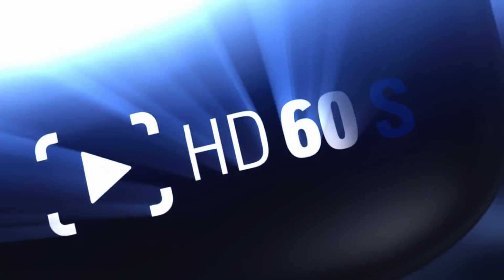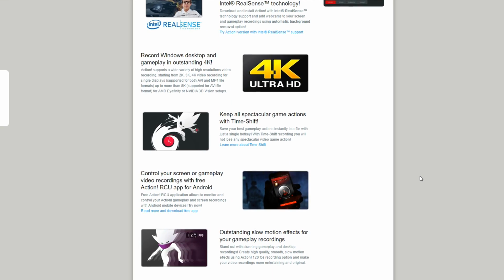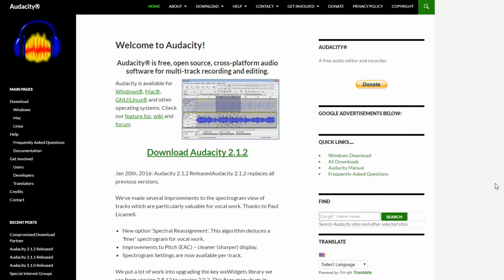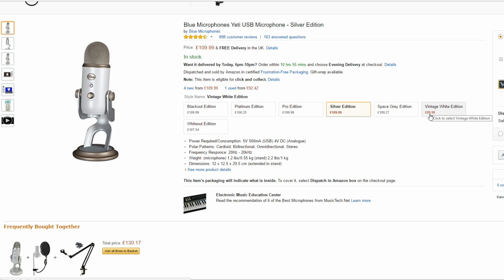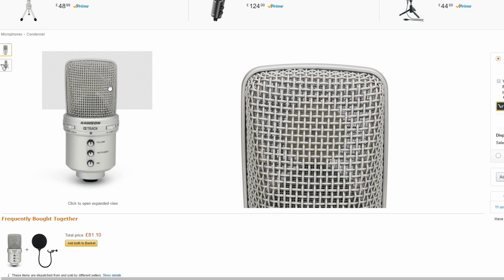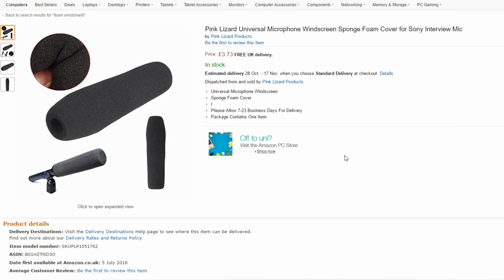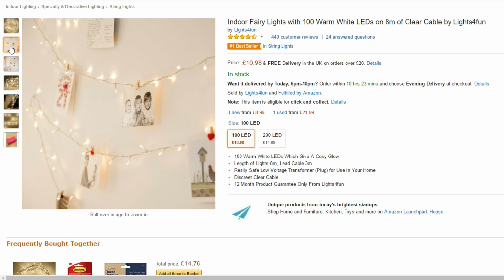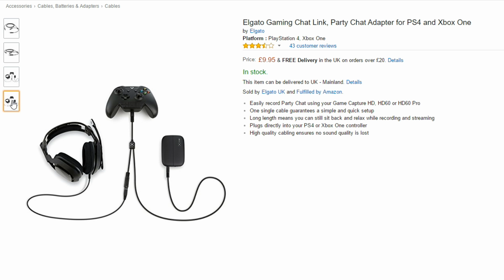Equipment YOU NEED for a YouTube Gaming Channel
Here is a full list of equipment that you will need and want for a YouTube Gaming Channel;

1. CAPTURE CARD/ SCREEN RECORDING:
a) Elgato HD60

3. MICROPHONES:
a) Blue Snowball
b) Blue Yeti
c) Audio Technica AT2020 - USB

4. MICROPHONE ACCESSORIES
a) Shock Mounts - Depends on your microphone
b) Pop Filter - Plenty to choose from
c) Foam Windshield - Depends on your microphone

5. WEBCAM
a) Logitech C920
b) Logitech C930

6. LIGHTING GEAR
a) Room bulb
b) Fairy lights
c) Desk lamp
e) Softboxes

7. OTHER ACCESSORIES
a) Elgato Chat Link Cable
b) Backdrop - THAT'S UP TO YOU!
c) Soundproof panels

Proud partner of Curse - Union For Gamers.

How To Start A Gaming Channel, Equipment needed for a Gaming Channel, What You Need To Start A Gaming Channel, Youtube, Gaming, Commentaries, How To,  Elgato Game Capture, Hauppauge HD PVR, Roxio Game Capture, Blue Snowball, Blue Yeti, Audio Technica AT2020, Sony Vegas.